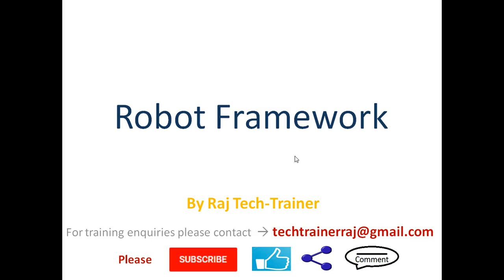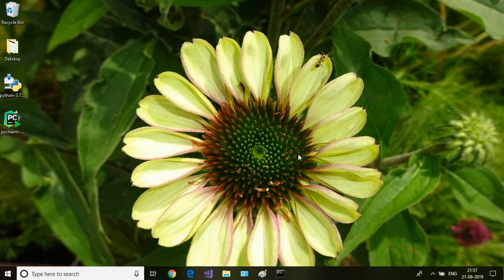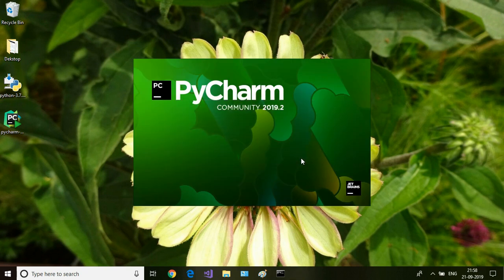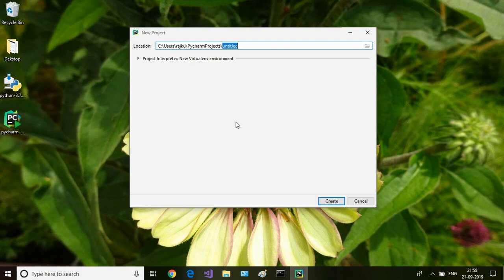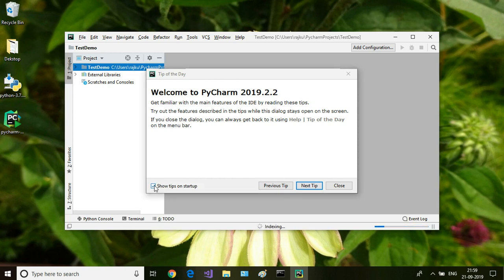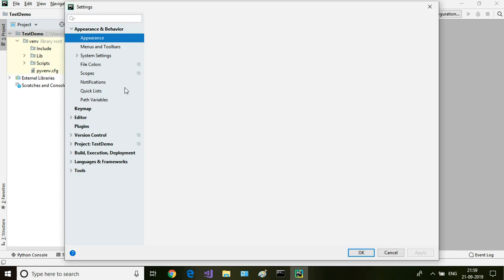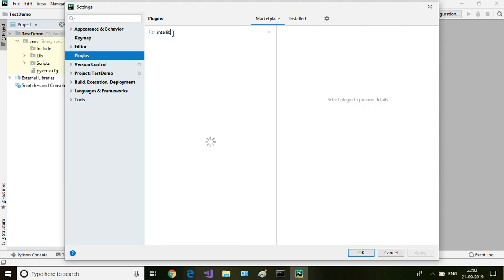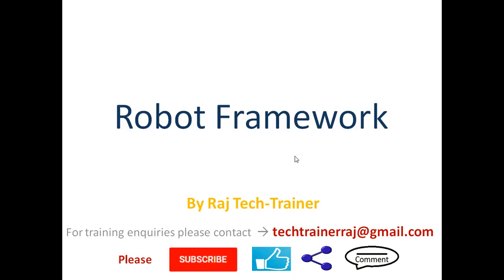Robot Framework Tutorial - Python - Selenium (Part-3) : Pycharm and Intellibot Plugin Installation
In this video we will learn how to install Pycharm and Intellibot plugin in pycharm.